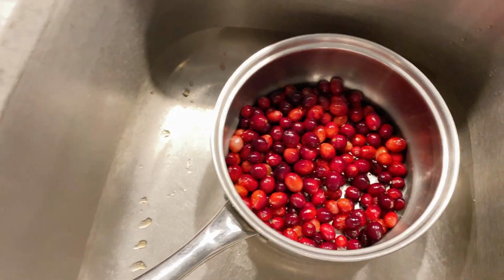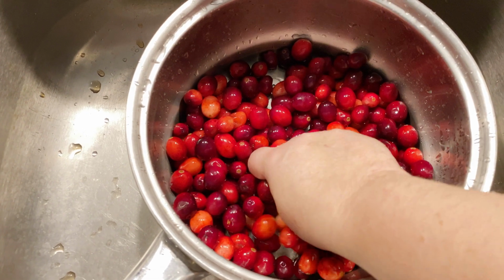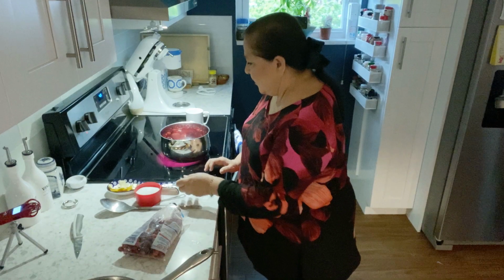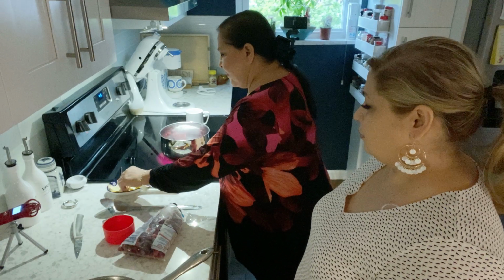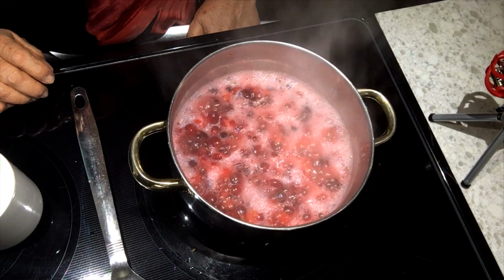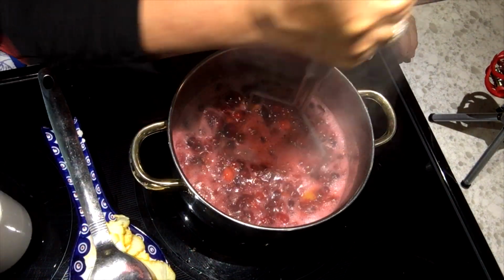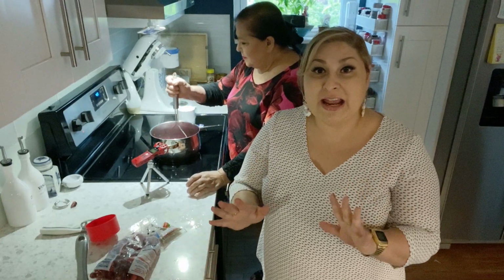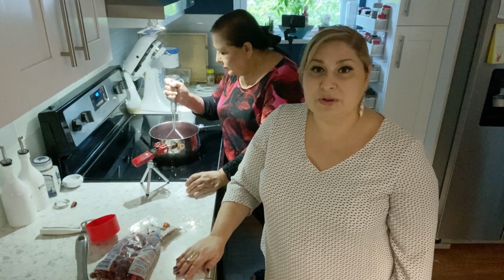fresh cranberry sauce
Do you want to know how to make cranberry sauce from the fresh cranberries you see in your produce section? It takes about 15 minutes and is the easiest thing you can imagine. And it tastes so much better than any of the canned or jarred stuff.